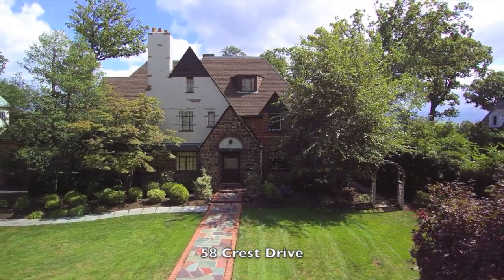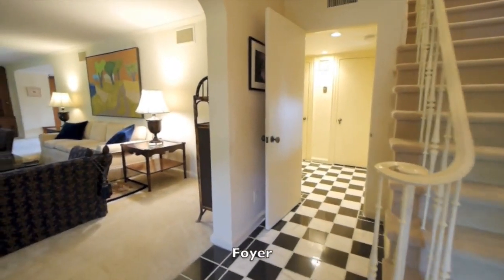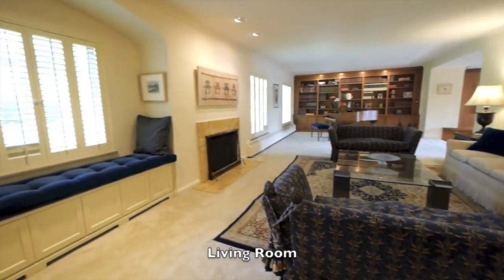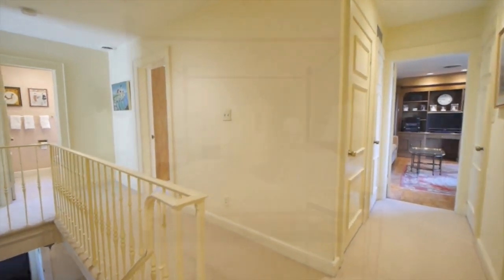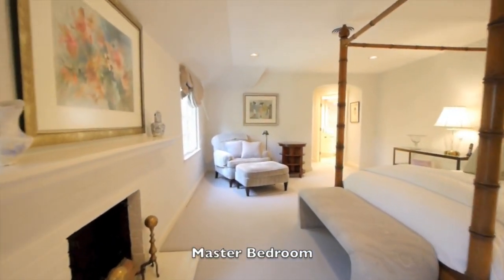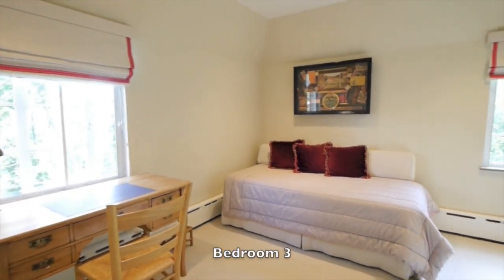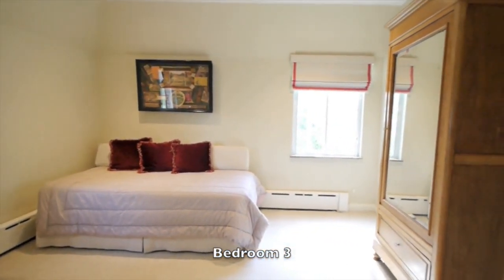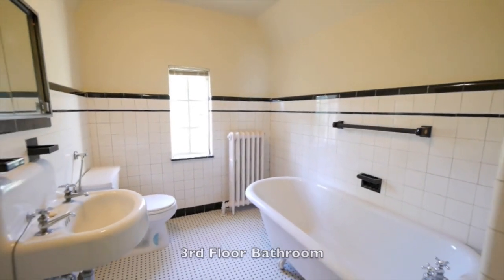South Orange - Maplewood NJ Homes for Sale - 58 Crest Drive Video Tour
South Orange NJ & Maplewood NJ Are Beautiful Walkable Towns On The Midtown Direct Train Line To NYC. Looking For An Updated South Orange NJ Home For Sale Or Other South Orange NJ Real Estate? In This Video Tour, Ben Garrison Takes You Into This Sunny Gracious South Orangel Gem!

This Distinctive English Colonial Enjoys A Prime Location On Beautiful Crest Drive Overlooking NYC. Spacious Sunny Rooms, An Easy Flow, Period Details & Modern Amenities Provide The Best Of Old and New. The Gorgeous Lot Features A Private Front Yard, Large Rear Patio W/ Built in Grill & Oversized Free Form Heated In-Ground Pool W/ Deck & Patio Surround. The Combined Space Is Perfect For Outdoor Play & Entertaining. Inside, Curved Arches, Crown Molding & Generous Spaces Invite A Luxurious Living Experience. The Main Floor Features A Foyer, Enormous Living Room W/ Wood Burning Fireplace, Grand Family Room W/ Wet Bar & Sliders To The Patio, Formal Dining Room, Country Eat in Kitchen W/ Access To A Screened Porch & Powder Room. Upstairs Finds 6 Bedrooms & 4 Full Baths Including A Huge Master Bedroom Suite W/ Dressing Room. City Views From Rear Upstairs Rooms! Welcome Home!